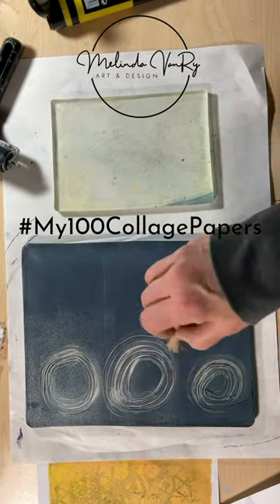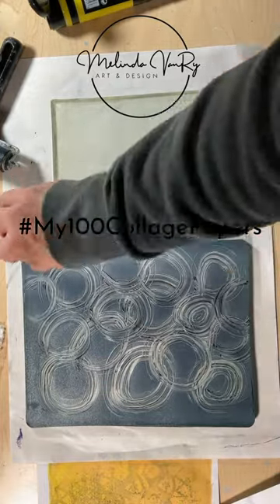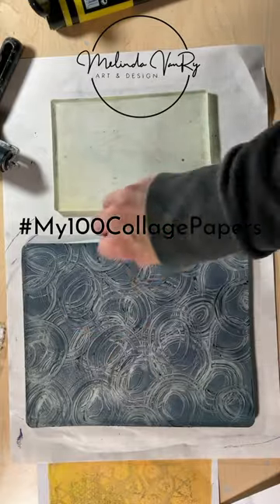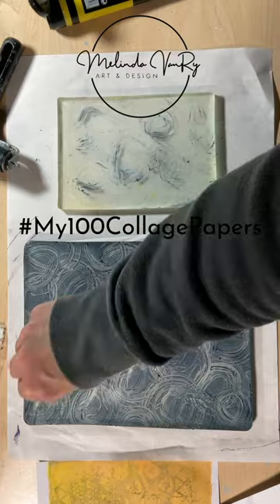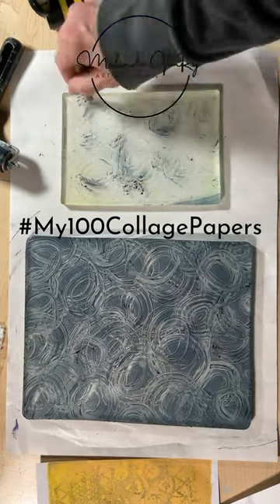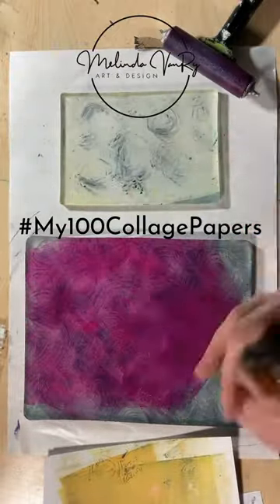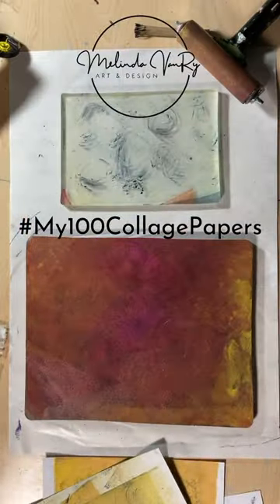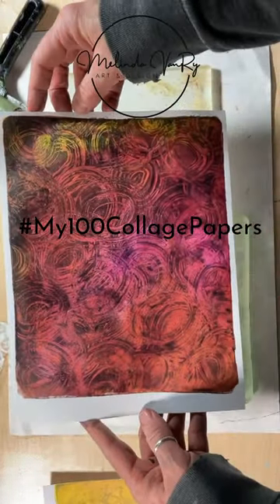Bringing back a toilet-paper-tube mark-making brush this time on my gel plate My100CollagePapers 47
Life gets lifey. I relax & recover with art. This evening I brought back a toilet-paper-tube mark-making brush in a layer of Liquitex Basics Payne's gray on the gel plate and pulled the fun design with quinacridone magenta and cadmium yellow light hue. And there are a couple of fun extras with this week's paper you can catch in Wednesday's long video.